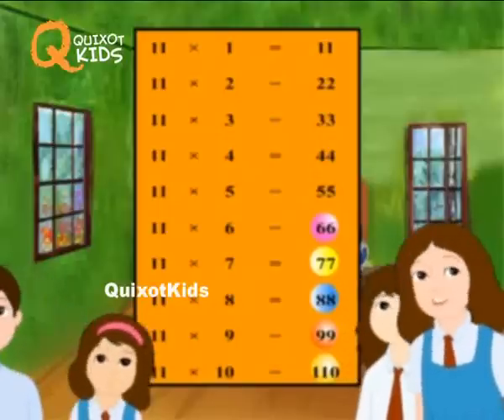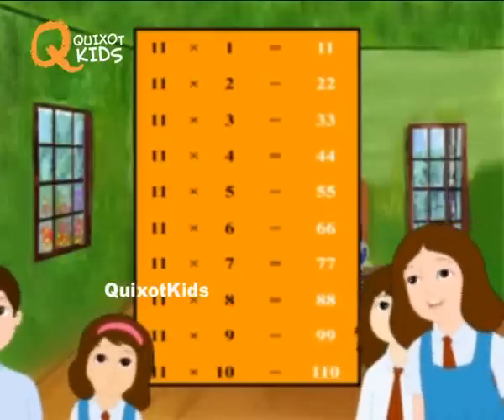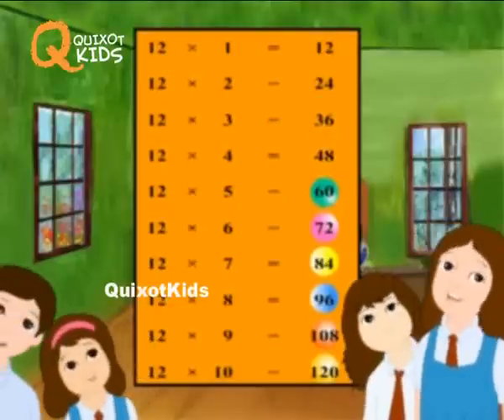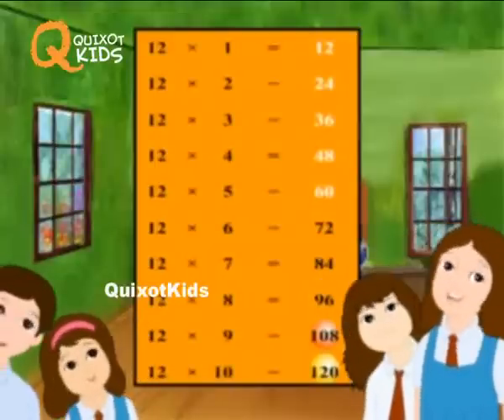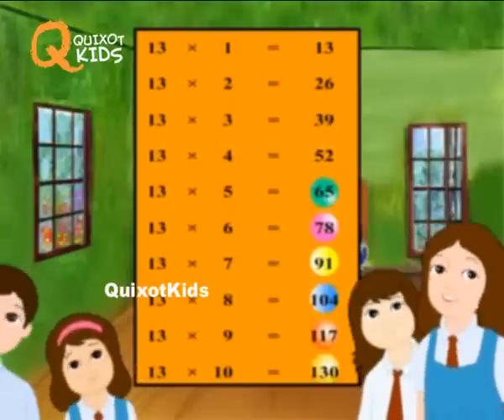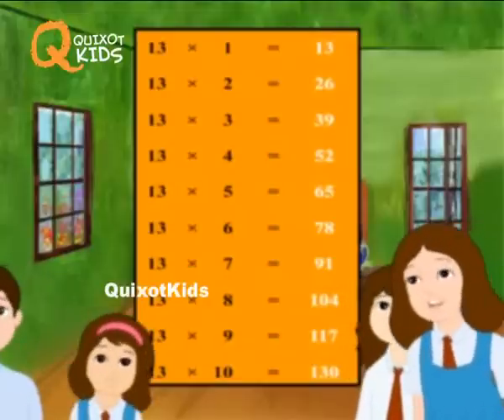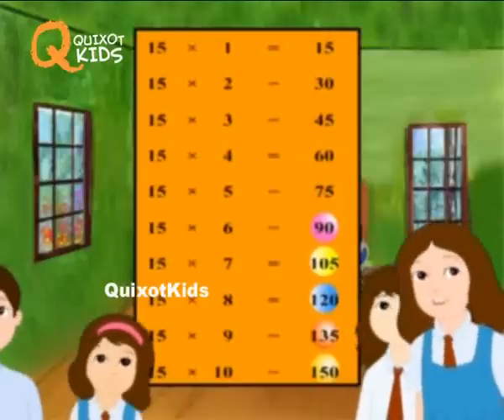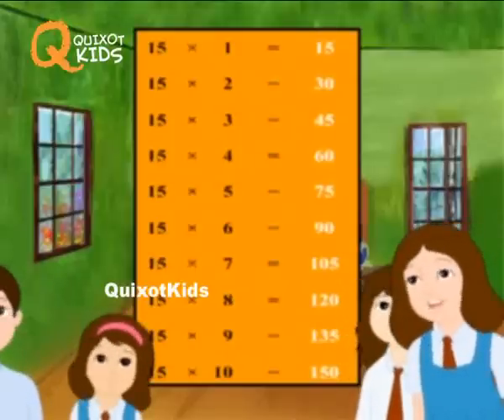Multiplication Tables 11 To 15 | Multiplication Songs For Kids | Fun And Learn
Learn Multiplication Tales in a fun way. Quixot Kids brings to you Multiplication Tables from 1 to 25. In this video, watch & learn Tables from 11 to 15.
Learning tables is easy and much more fun only on Quixot Kids Edu.